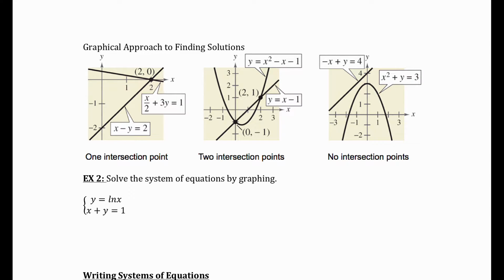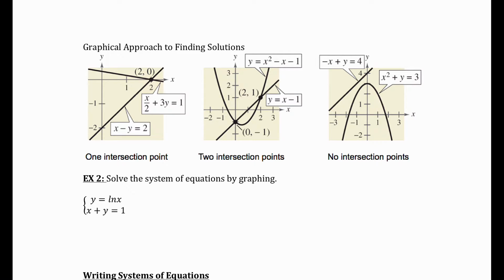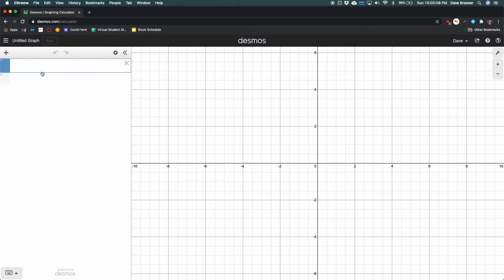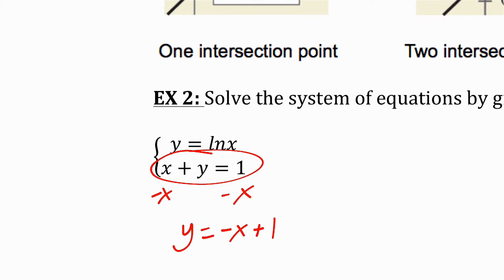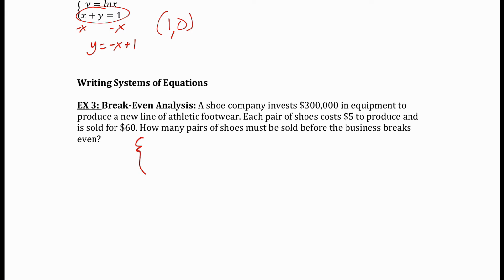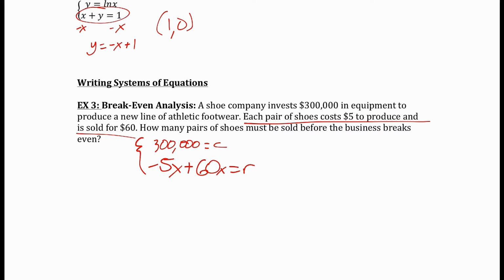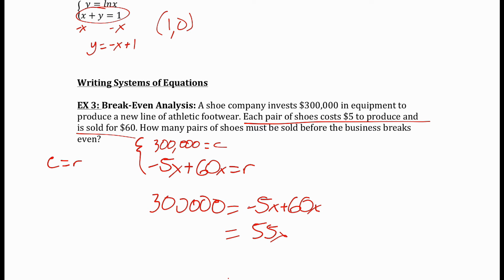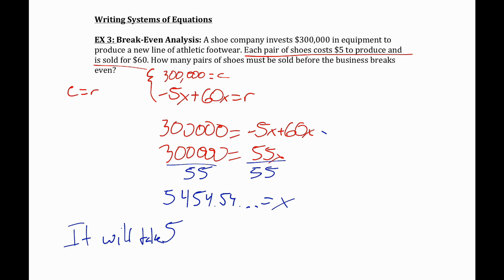TPC 7.1 Notes Part 2